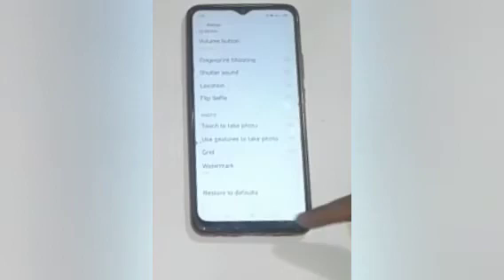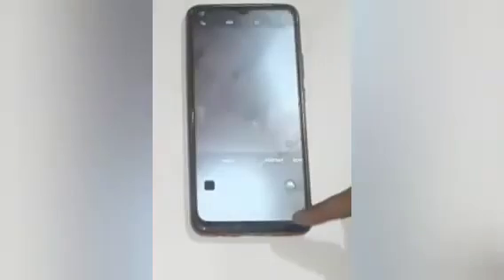OPPO A38 | how to remove camera watermark, OPPO A38 useful settings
camera me apna naam kaise dale
vivo
how to remove watermark from
photo
oppo
oppo camera name setting
oppo a17k camera settings
oppo a17 camera settings
oppo a55 camera name setting
oppo f19s camera name setting
oppo a77s camera name setting
oppo a15 selfie camera settings
oppo a3s camera watermark
name change
oppo a3s watermark name
change
oppo a38 how to remove camera
watermark from video

Best powerful CPU under 10k

60-Inch Tripod with Bag

7 Socket 6A Extension Board

multiplug Extension